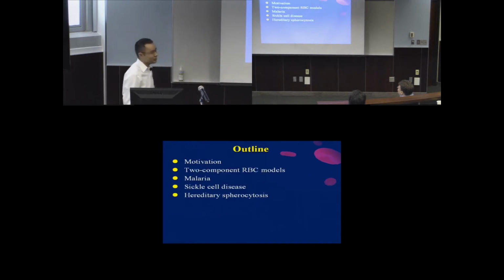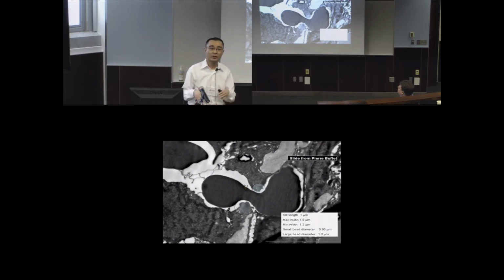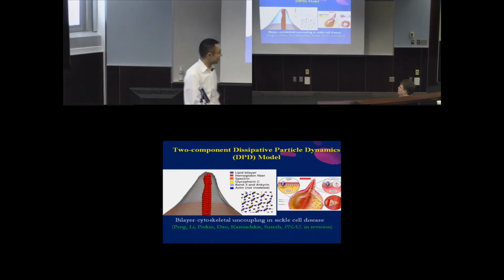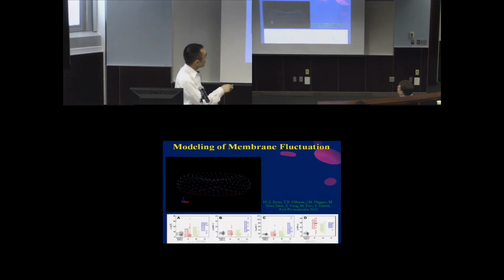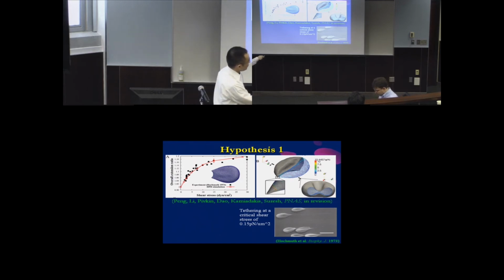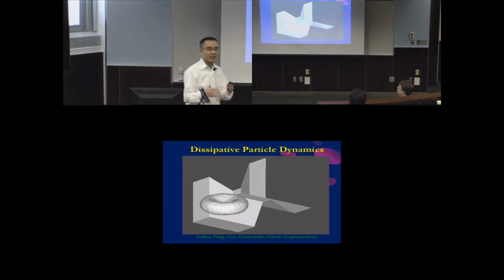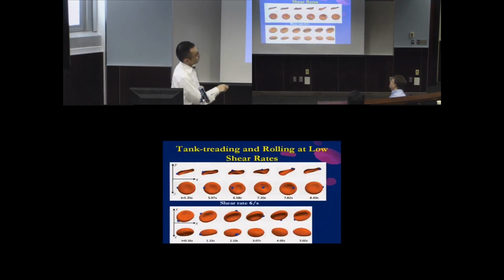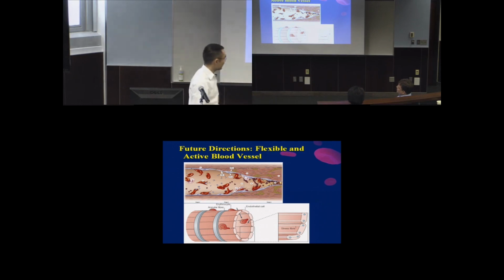Mechanics of diseased red blood cells: Bilayer-cytoskeletal interactions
Zhangli Peng, a postdoctoral associate in Materials Science & Engineering at the Massachusetts Institute of Technology, gives a talk entitled, "Mechanics of diseased red blood cells: Bilayer-cytoskeletal interactions," at the Modeling Blood Cell Interactions Investigative Workshop, held 5-7 June 2013. To read more about the Workshop, click the following